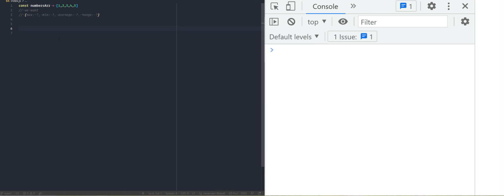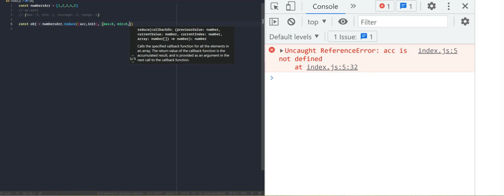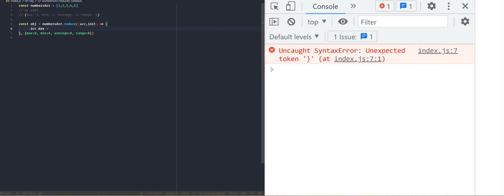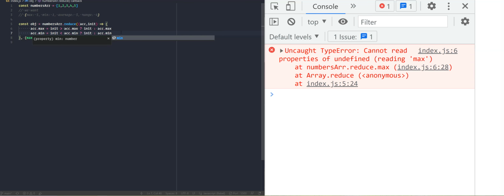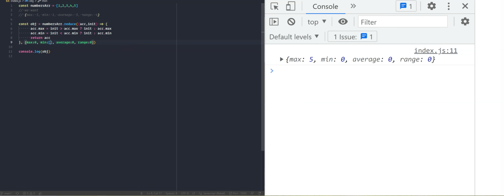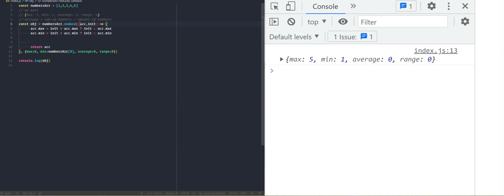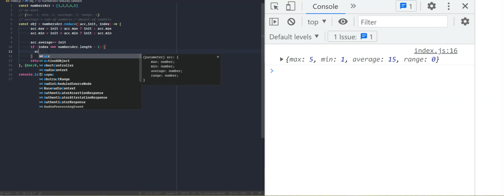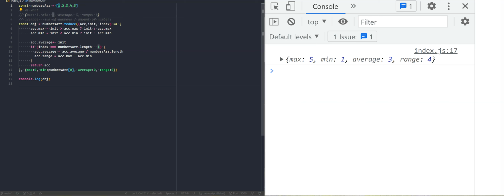JavaScript- Using Reduce to Group Data-4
More reduce magic man